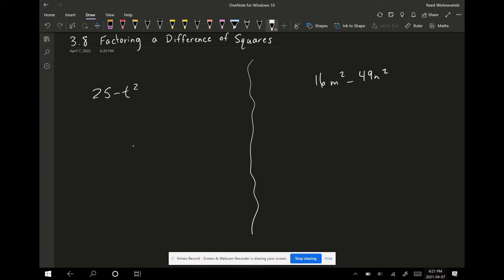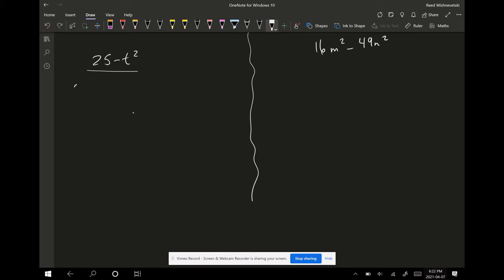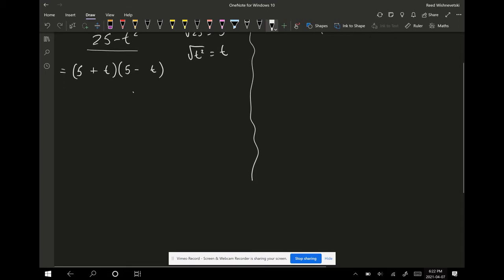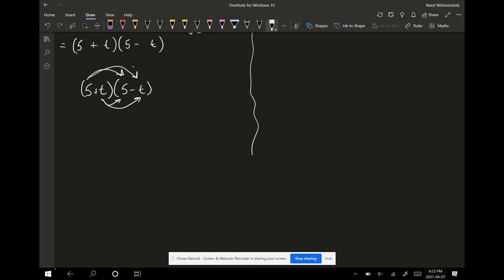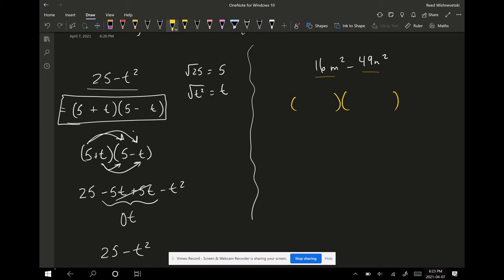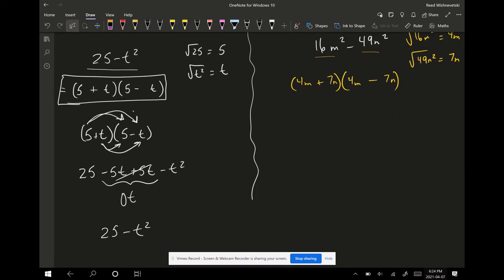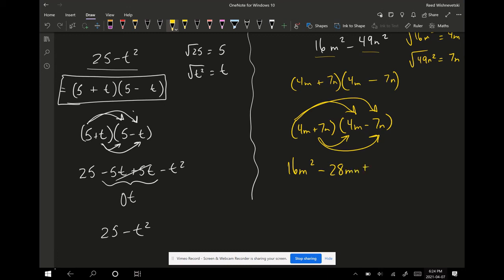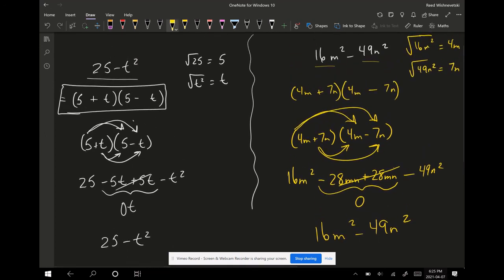3.8 Factoring Difference of Squares